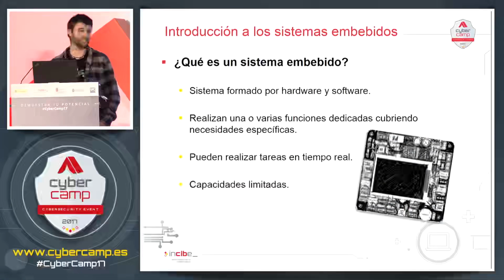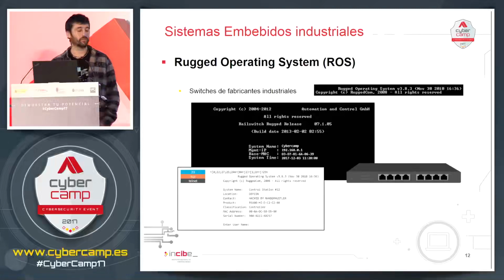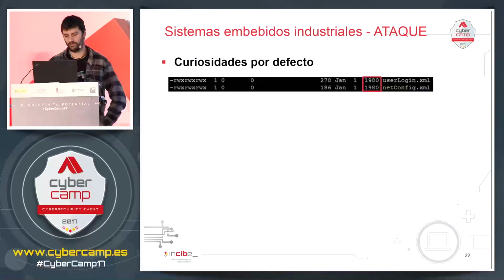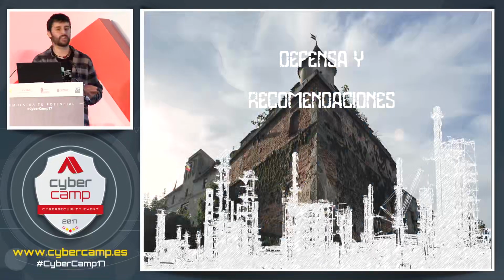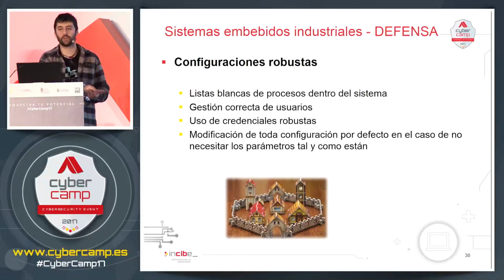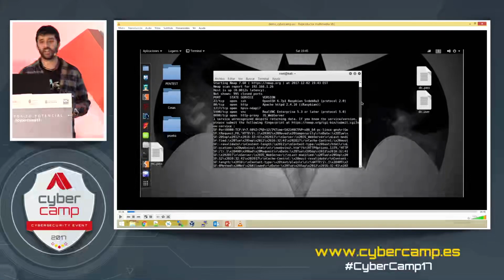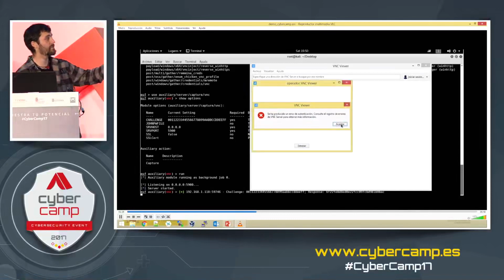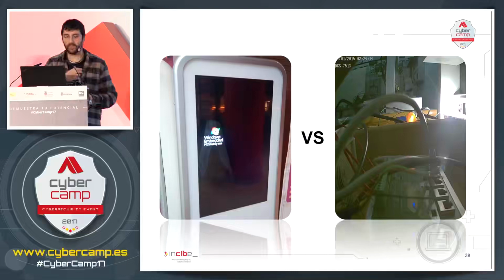The dark side of embedded systems A Flecha A24 EN CyberCamp 2017